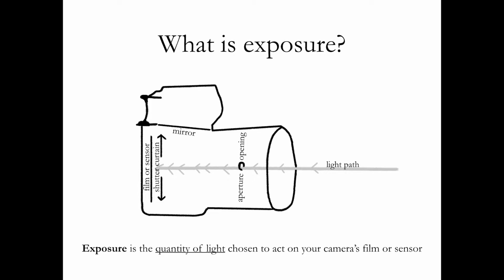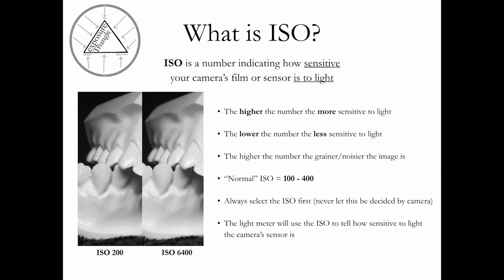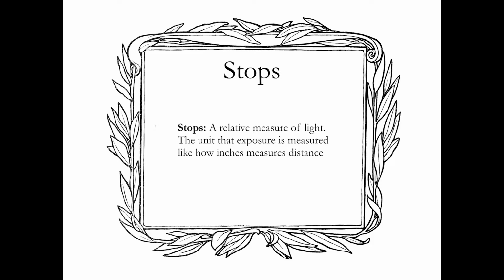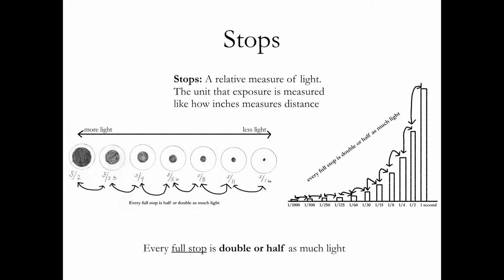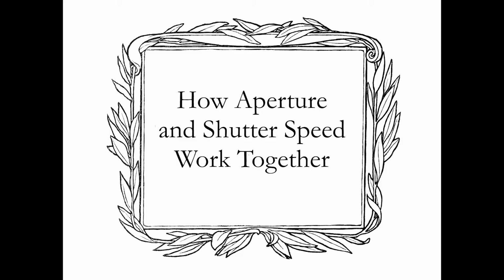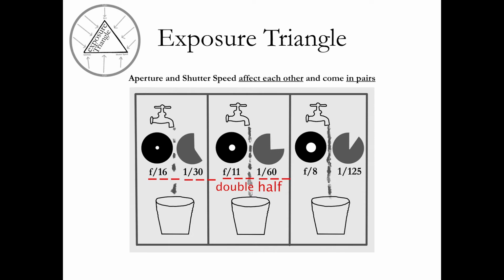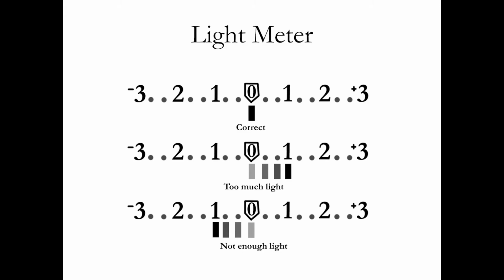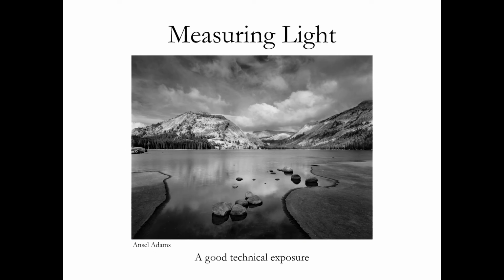Photography 101 - Exposure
Gwinnett County Public Library Presents: Photography 101

With a GCPL library card* you will have free access to photography resources including iMacs with Adobe Suite and DSLR and mirrorless cameras.

*out of county residents can receive a library card for a $40 fee